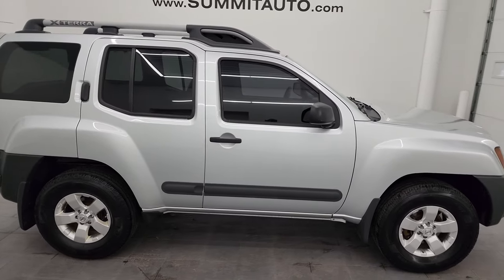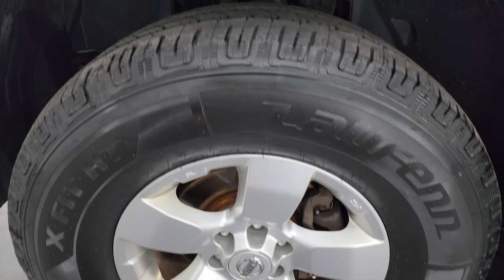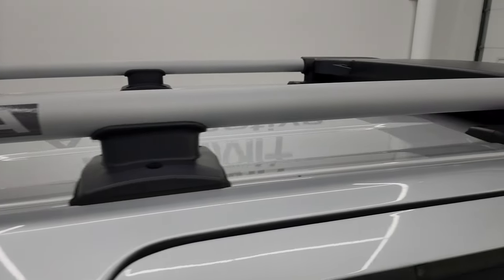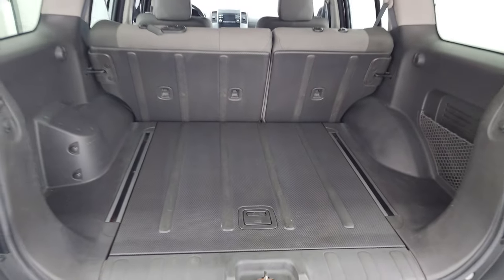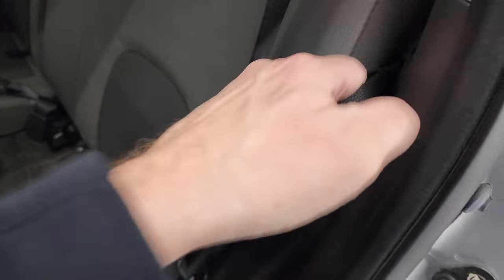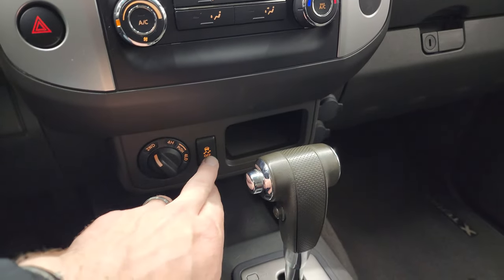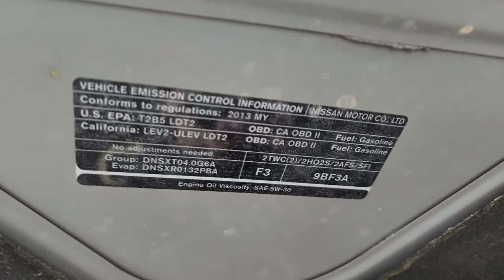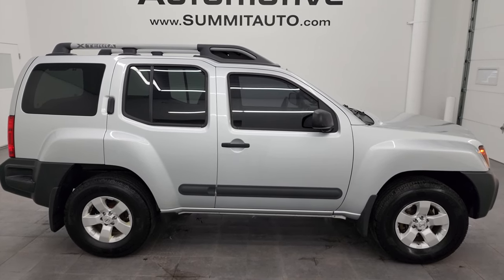2013 NISSAN XTERRA 4WD S PACKAGE BRILLIANT SILVER 4K WALKAROUND 23J100A SOLD!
This 2013 NISSAN XTERRA S 4WD IN BRILLIANT SILVER FOR SALE IN FOND DU LAC OSHKOSH WISCONSIN 54935 is the vehicle we did walk around review of today.

Thank you for checking out this video of this 2013 NISSAN XTERRA S 4WD IN BRILLIANT SILVER FOR SALE IN FOND DU LAC OSHKOSH WISCONSIN 54935

STOCK: 23J100A
PRICE: $13,999
MILES: 111,418
MAKE: NISSAN
MODEL: XTERRA
VIN: 5N1AN0NW0DN812826
LOCATION: FOND DU LAC OSHKOSH WISCONSIN, 54937 TRUCKS ON 41

CLEAN TITLE HISTORY! 4.0 Liter DOHC V6 Engine, 261 Horsepower, S Package, Automatic Transmission Center Console Shifter, Turn Dial 4x4 Four Wheel Drive 4WD, Non Smoker, Gray Cloth Seats, Bucket Seats, 2nd Row Bench Seating, Towing Package with Receiver Trailer Hitch and Trailer Wiring Tow Package, Power Mirrors, Electronic Stability Control Traction Control ESC, Brand New Laufen XFit 265/70 R16 Tires, Painted Alloy Rims Premium Wheels, Four Wheel Disc Brakes, Roof Rack Luggage Rack, AM / FM Radio Tuner, Sirius/XM Satellite Radio Capabilities Sirius / XM, CD Player, Auxiliary MP3 Jack Portable Audio Connection, Keyless Entry System, Manual Raise Rear Gate, Rear Window Defroster, Adjustable Height Seatbelts, Driver and Passenger Front Air Bags, L.A.T.C.H. Child Safety System, Side Curtain Air Bags SRS Safety Restraint System, 2nd Row Power Windows, Fold Down Rear Seats, Factory Floormats, Air Conditioning AC, Cruise Control, Power Locks, Power Windows, Tilt Steering Wheel, Brilliant Silver, Very clean inside and out! This is one of the sharpest 2013 Nissan Xterra suvs we have ever had on our lot! Make your move before this super clean 4wd is gone!  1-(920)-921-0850 . Summit Automotive Chrysler Dodge Jeep Ram in Fond du Lac, Wisconsin also Proudly Serving Oshkosh, Madison, Milwaukee, Sheboygan, Appleton, and Waupun is a family owned and operated dealership since 1959. We take great pride in our new and used car and truck center with vehicles to fit everyone's budget. We have ON THE SPOT FINANCING. BAD CREDIT OR GOOD CREDIT, we work with over 20 lenders to get you APPROVED AT THE MOST COMPETITIVE RATES. We provide AIRPORT TRANSPORTATION and NATIONWIDE DELIVERY OPTIONS. We are conveniently located on HWY 41 at EXIT 98, Hwy 151 at Military Rd. Exit . Just Look For The TRUCKS ON 41. Advertised price does not include, tax, title, registration and service fee.

STOCK: 23J100A
PRICE: $13,999
MILES: 111,418
MAKE: NISSAN
MODEL: XTERRA
VIN: 5N1AN0NW0DN812826